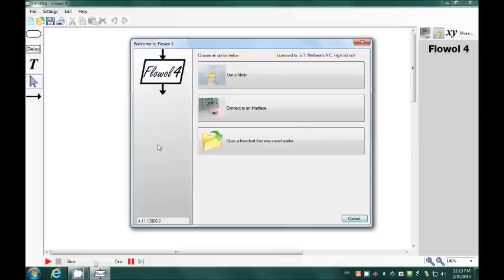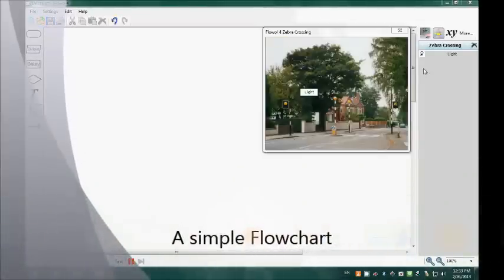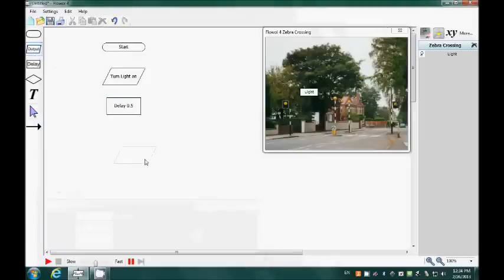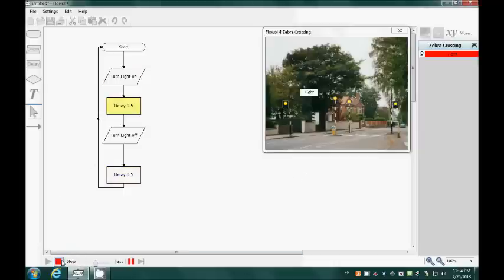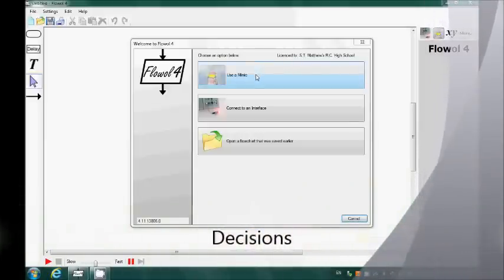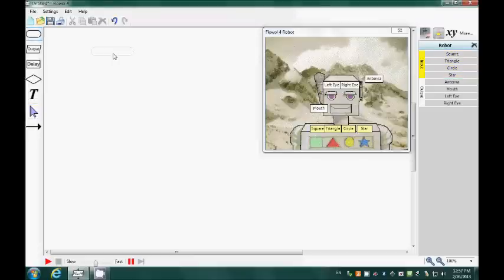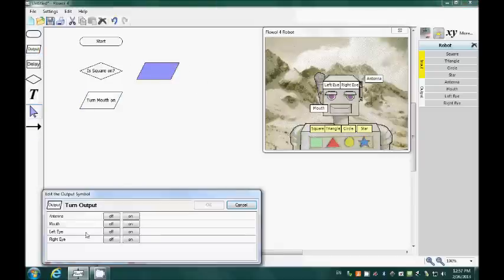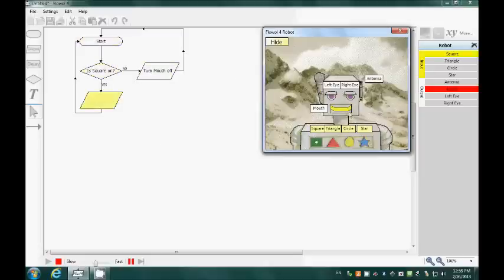An Introduction to Flowol 4.1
A brief introduction to Flowol 4.1 and using mimics with simple flowcharts/sequences